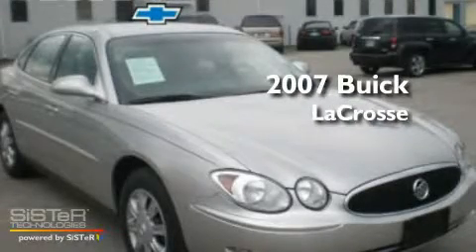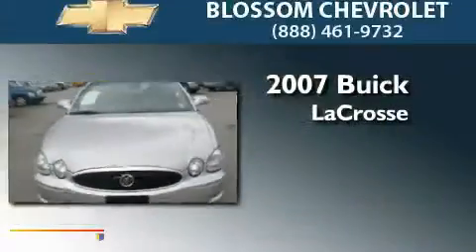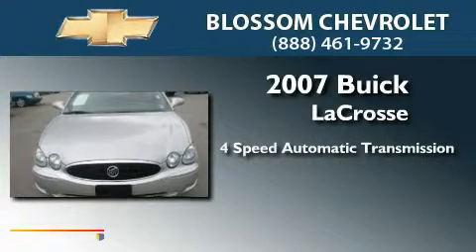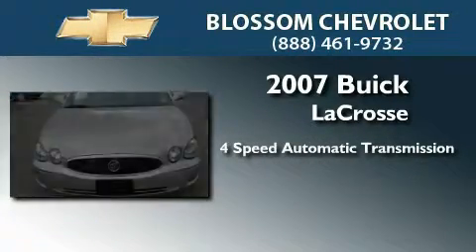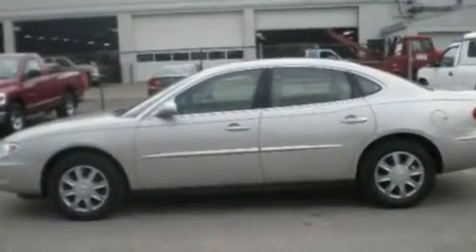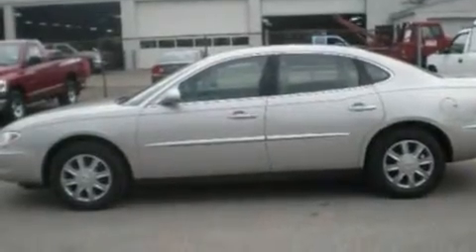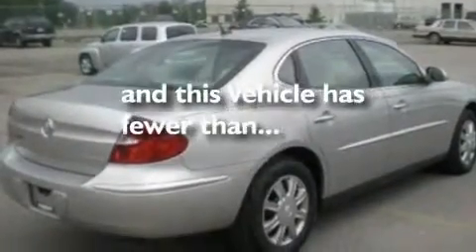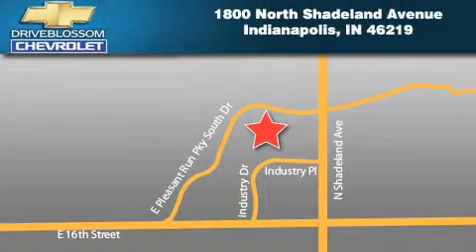2007 Buick LaCrosse Indianapolis IN 46219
Year : 2007
 Make : Buick
 Model : LaCrosse
 Engine : 3.8L V6
 Trans . : AUTO 4SPD
 Exterior : Platinum Metallic
 Miles : 56,755
 Interior : Gray W/Cloth Seat Trim
 Stock : 11P404